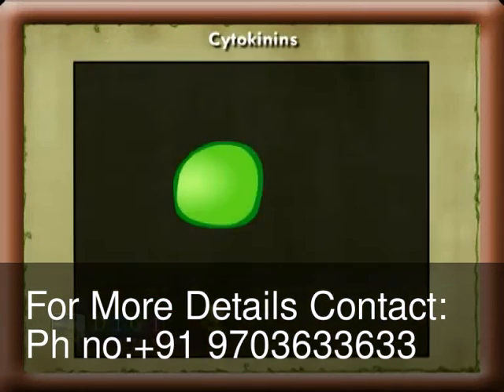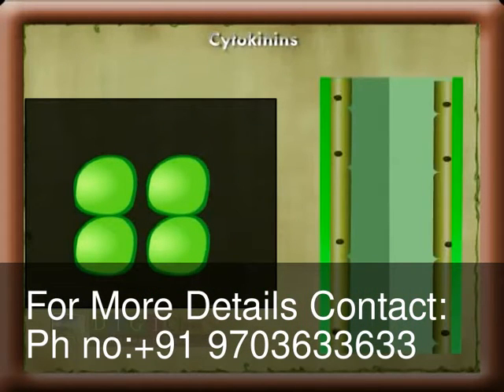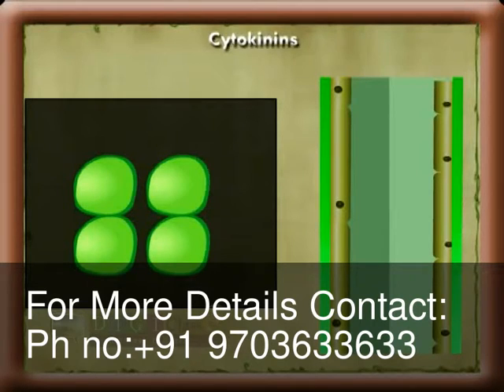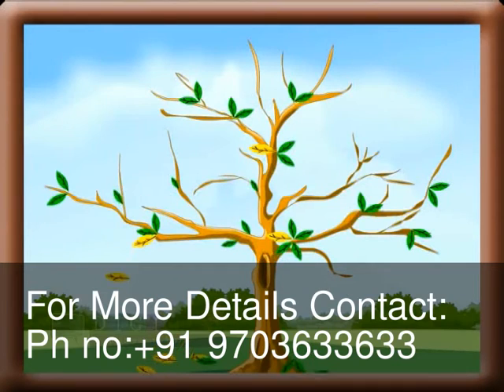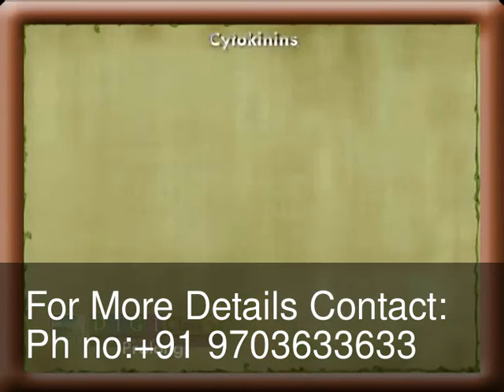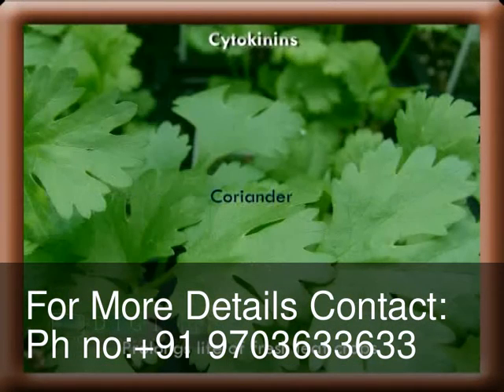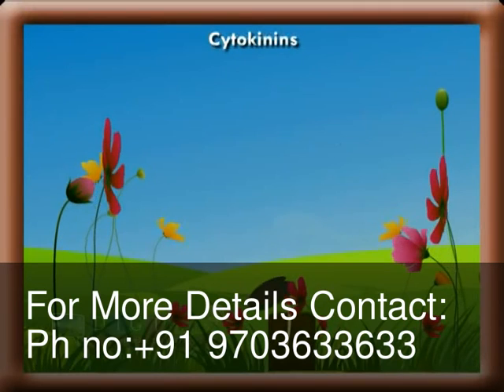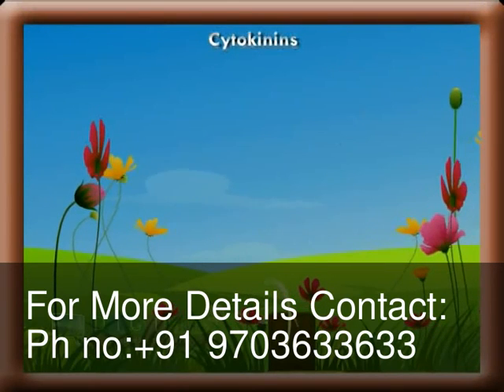Digi Class 10th Standard Biology Control & Co-ordination